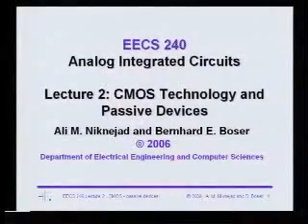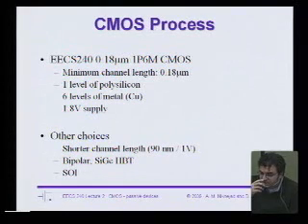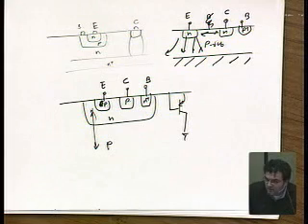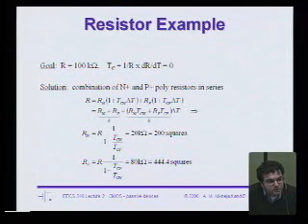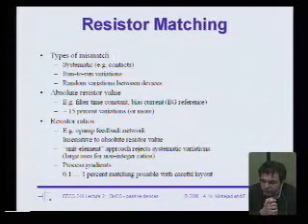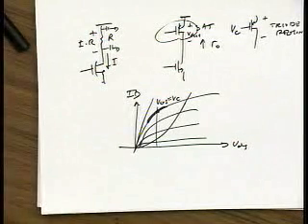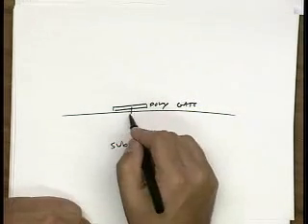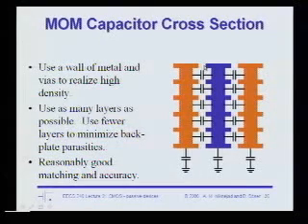2 CMOS Technology and Passive Devices